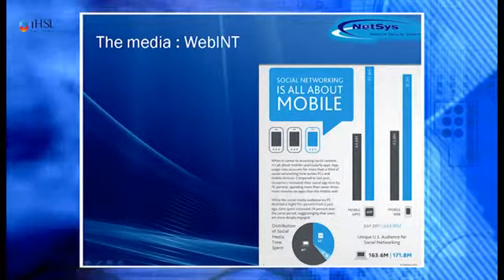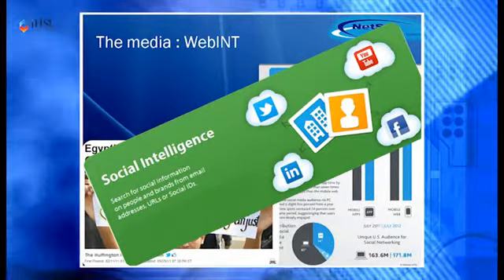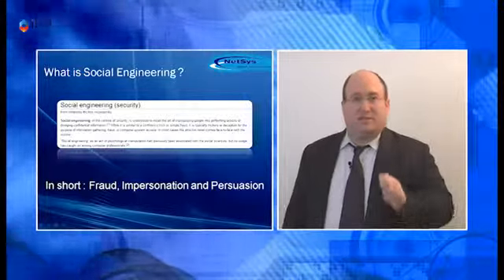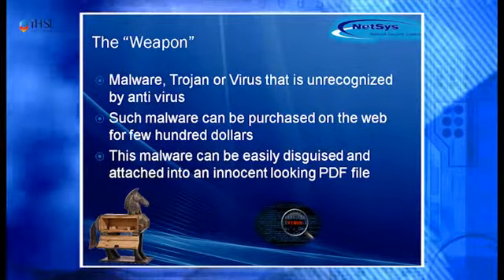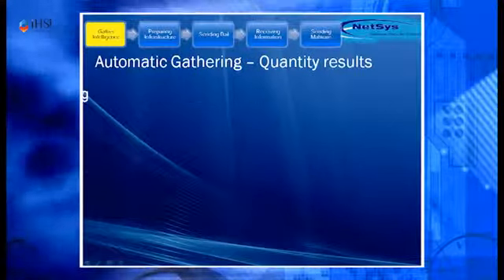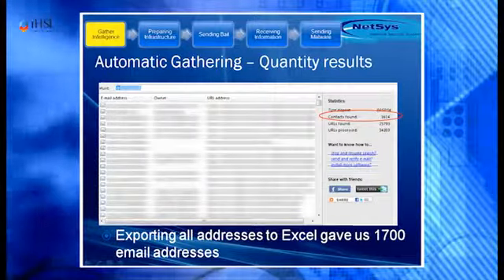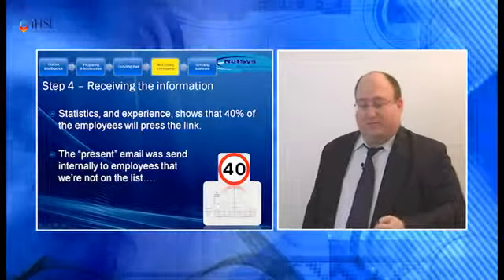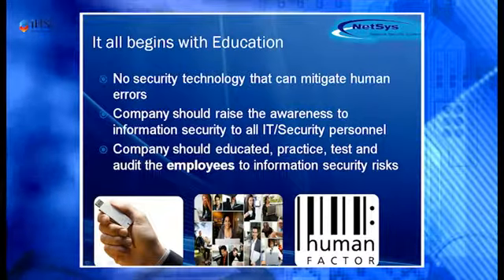IHLS failed conv